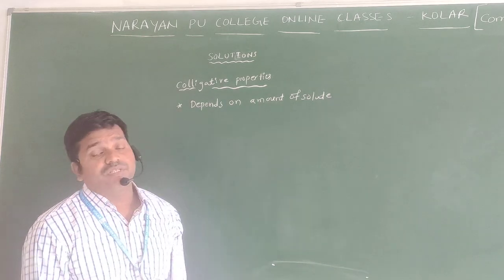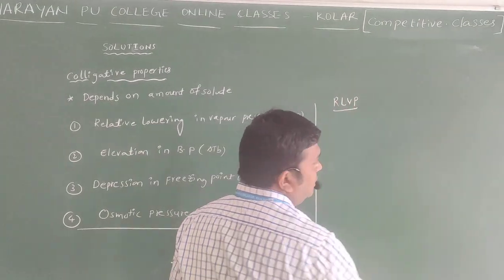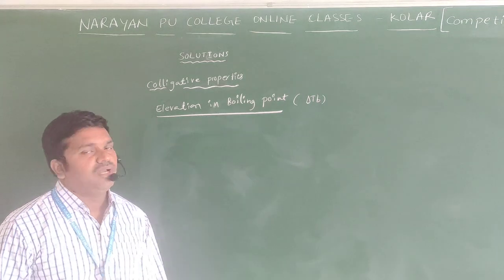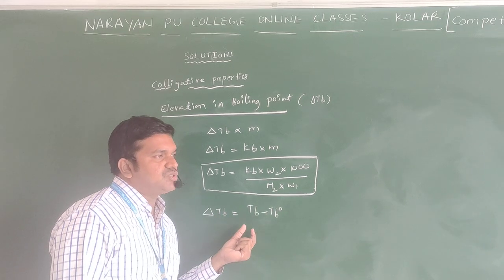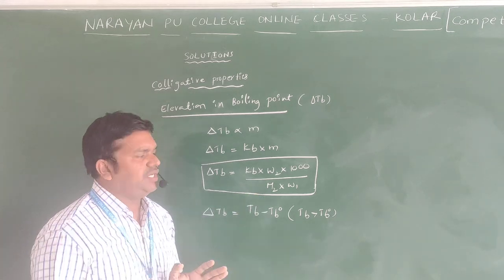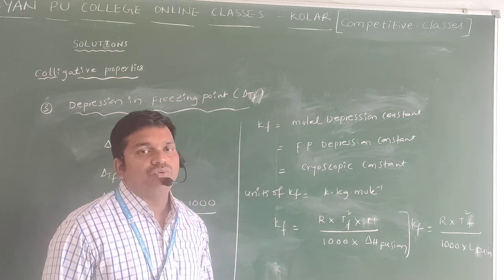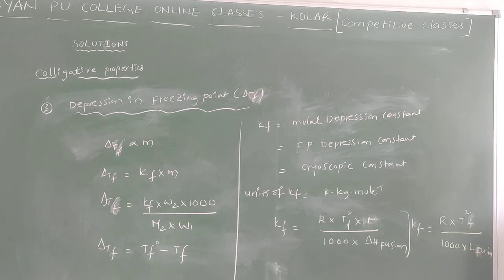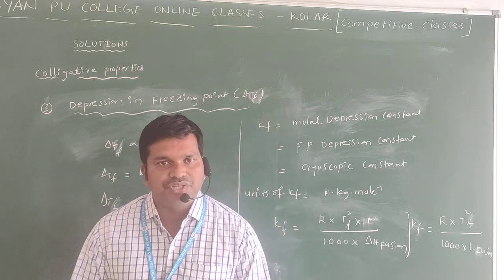2nd PUC - CHEMISTRY - SOLUTIONS - COMPETITIVE CLASS - PART - 5